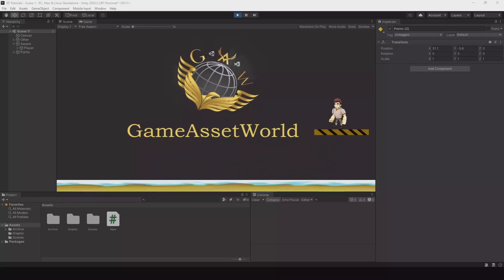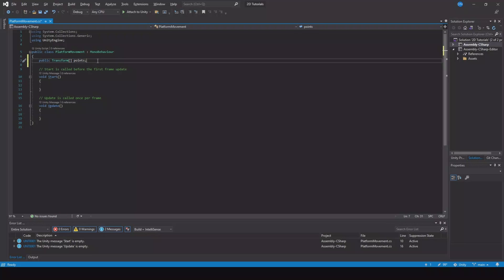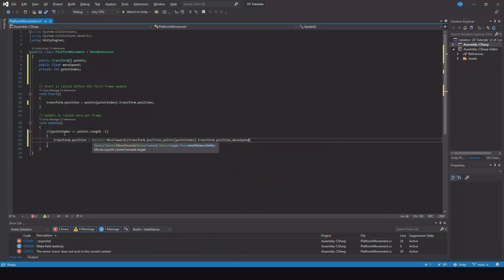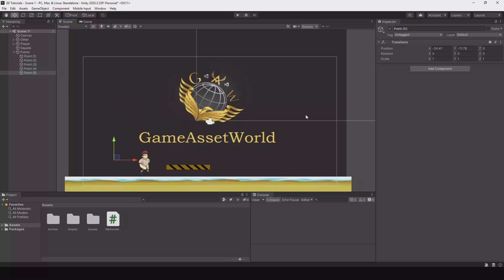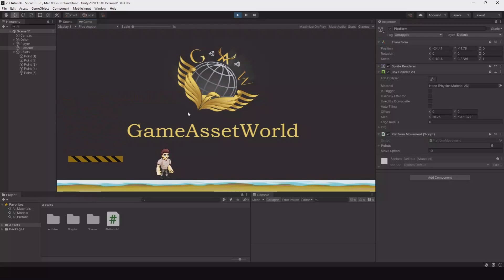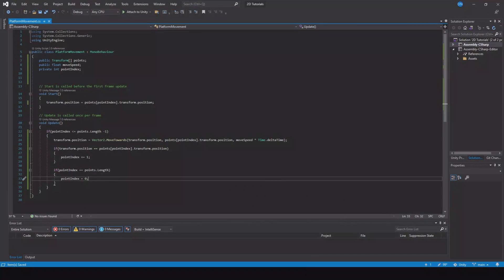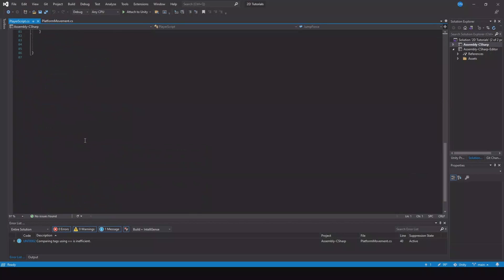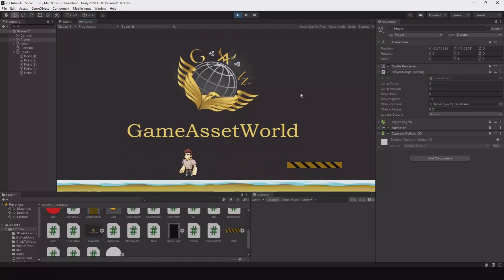Unity Moving platform, follow path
I will show you How to make a Moving platform, with points & player will stay on the platform in unity.